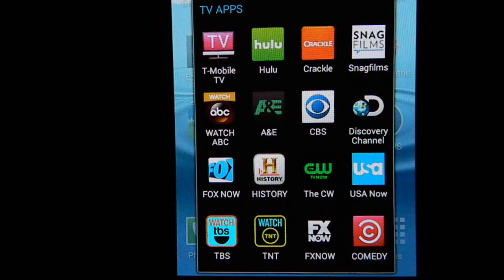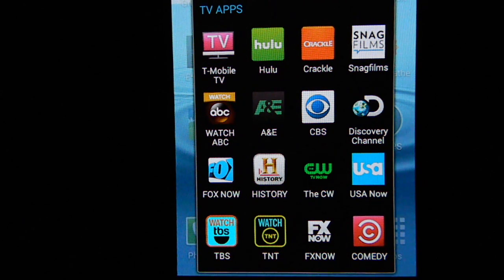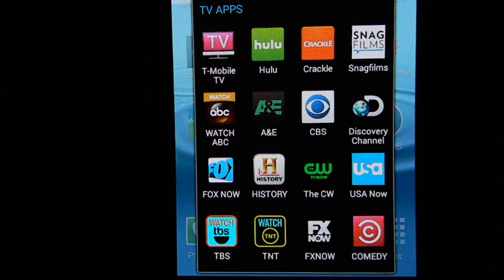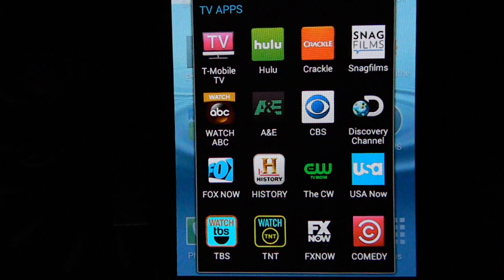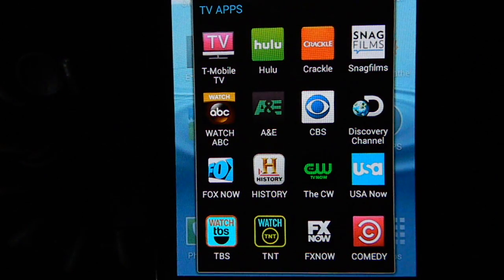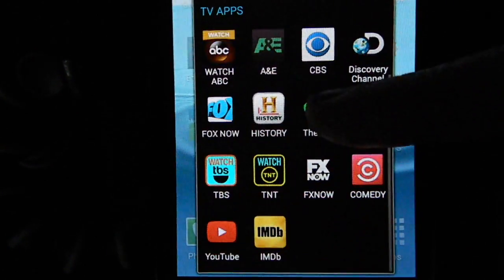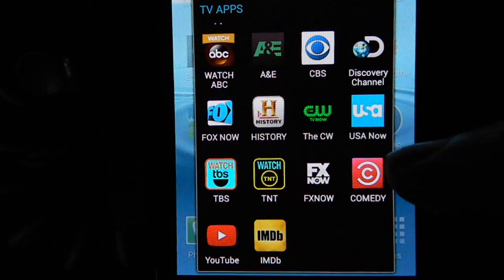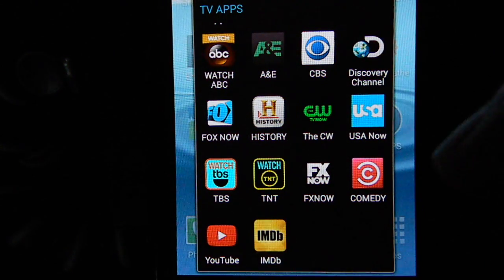Free Mobile Apps to Watch FREE Cable Mobile TV and Movies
NO cable subscription required for most.  All Free Apps, no gimmicks.  iPhone and Android.  Tons of free, legit content direct from the networks.  These are my favorites that I have found.  There are more so check with your app store if you want to watch something on a particular network.  With these and more, you can cut the cord on your cable!

You can also find many more shows and movies on pay or subscription sites but that is more another video.  Many of these apps will give you an option to upgrade for a fee in order to watch more content or not have to wait as long to watch them after they air.

Here's a source to watch free tv online for various tv, sports, and movie streams through your desktop: